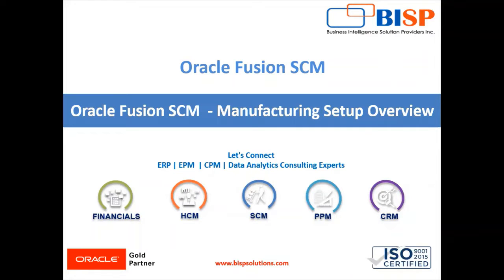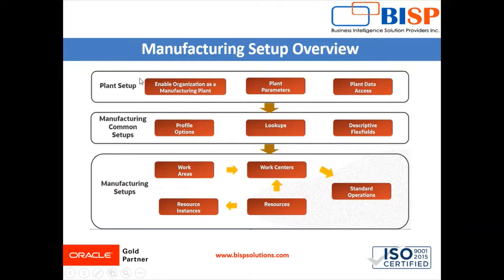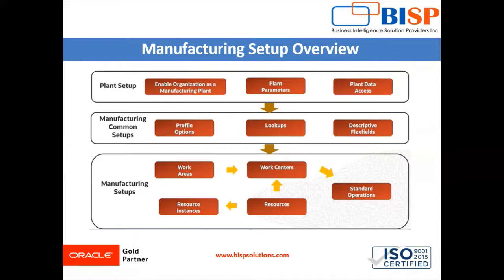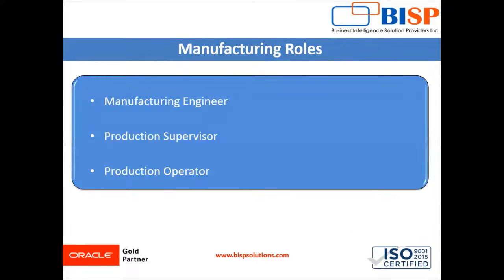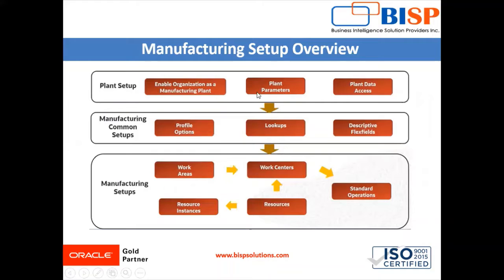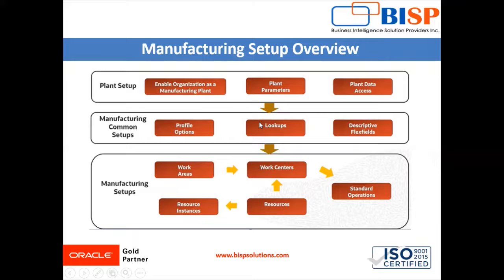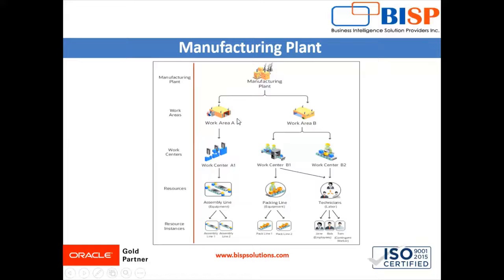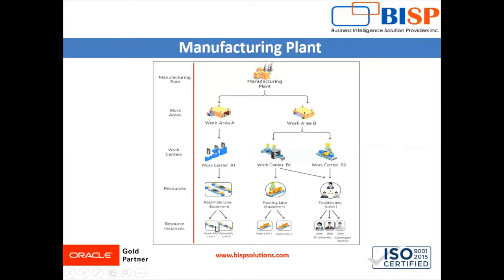Oracle Fusion Manufacturing Setup | Oracle Fusion Manufacturing Overview | Configure Fusion BISP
Learn Oracle Supply Chain Management
In this video tutorial, we will explain Oracle Fusion Manufacturing Setup.
Oracle Fusion Manufacturing Overview
Configure Fusion BISP